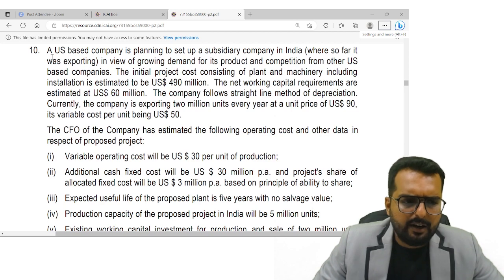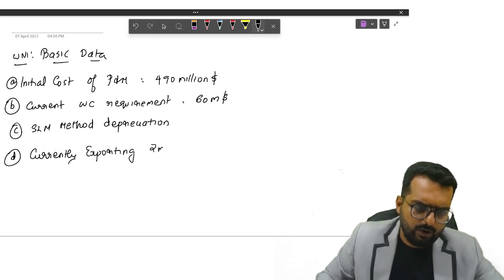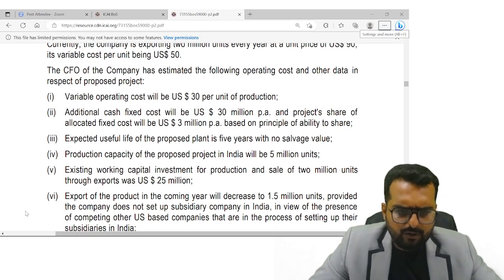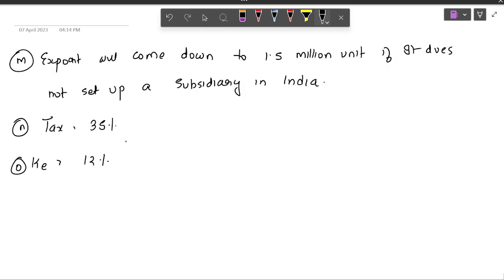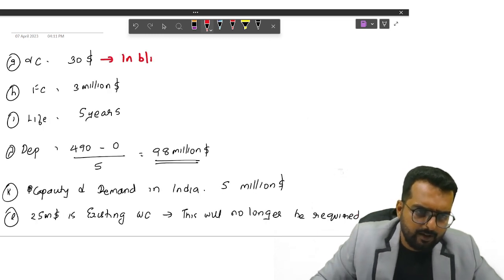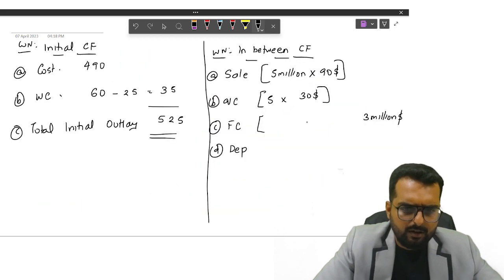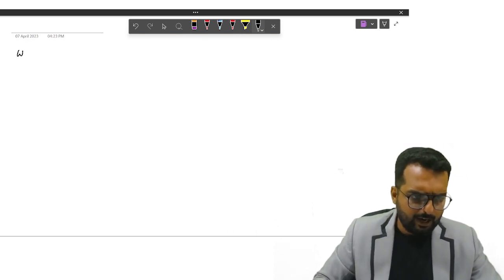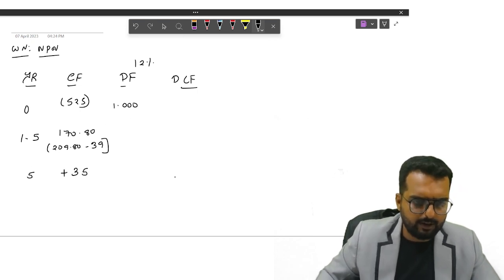May 2023 _ Qn10 - International Financial Management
CA Final SFM RTP May 2023 questions solved in the simplest manner possible.
Here, in each video one question will be solved. This will help you go through the questions that are tricky and stuck up in, with ease.
Our aim is to pass this attempt with maximum marks in SFM.

Wishing each one of you Success at heights.

Follow CA Tarun Jagdish for more content updates.